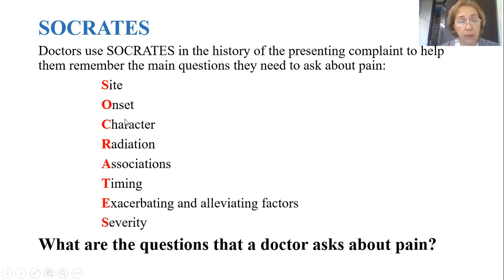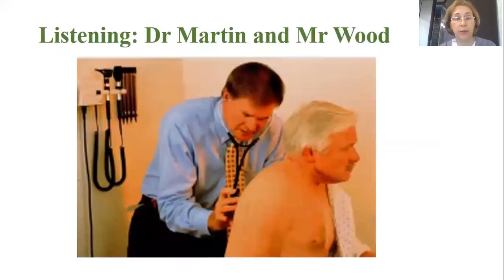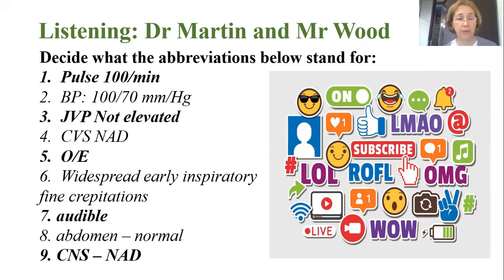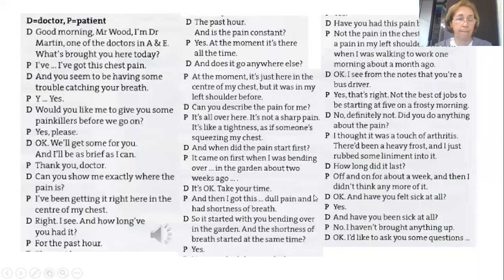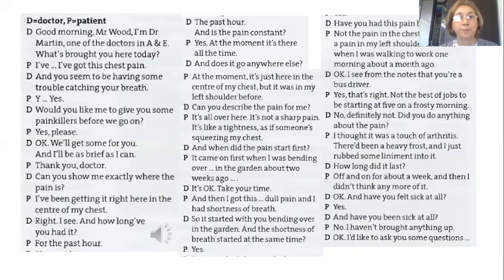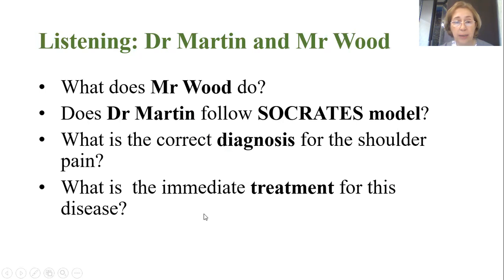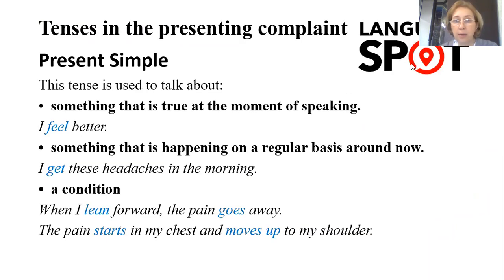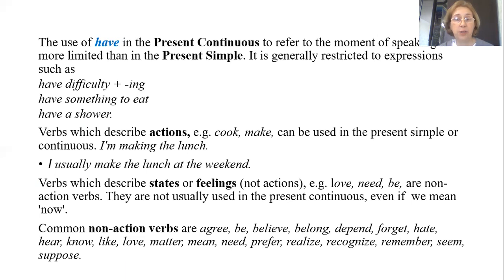General Medicine 22-05 February 3, 2022 Unit 1 Presenting Complaint 2(2)